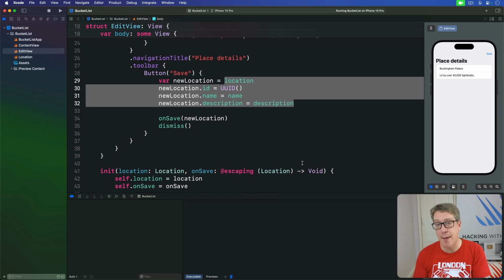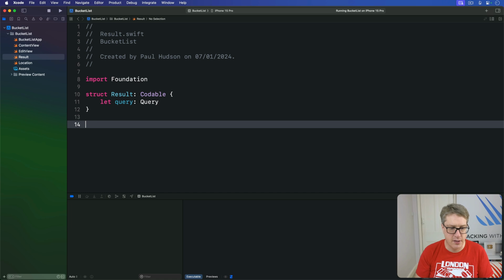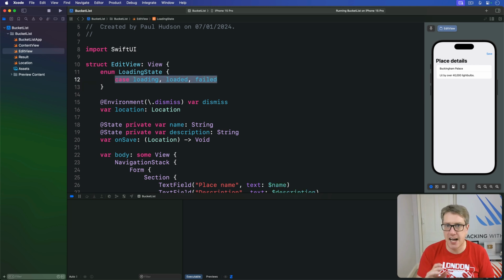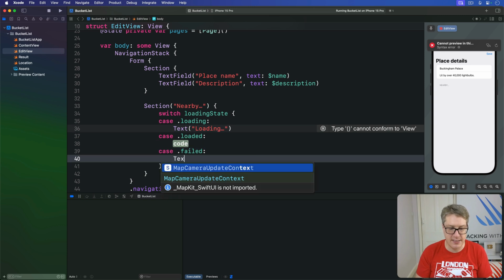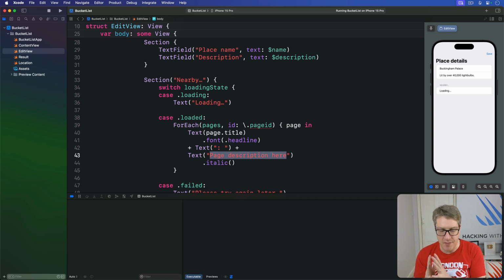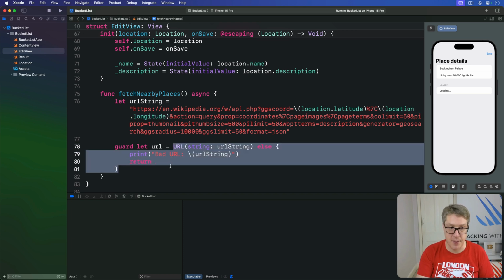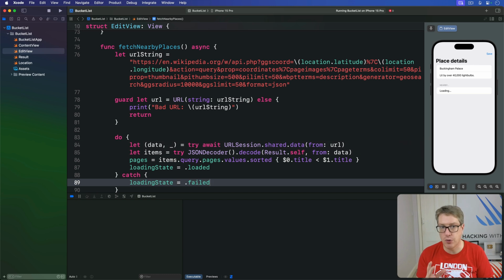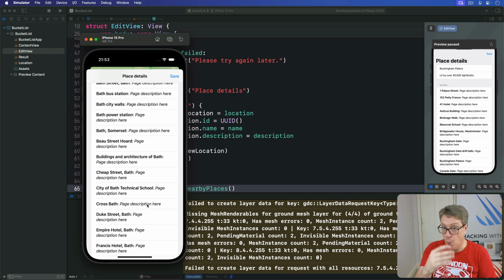Downloading data from Wikipedia – Bucket List SwiftUI Tutorial 9/12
9. Downloading data from Wikipedia: This video